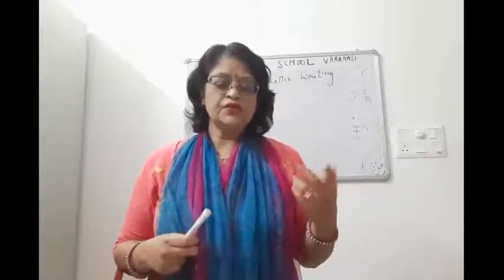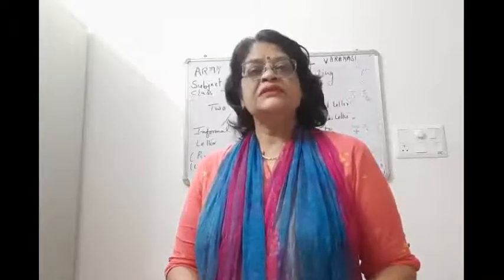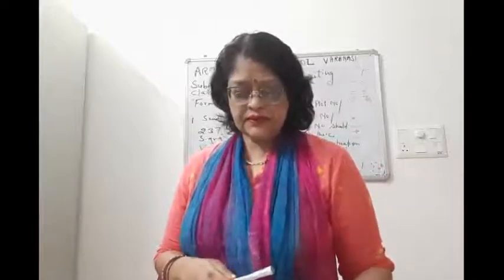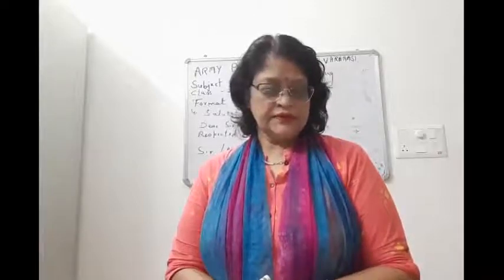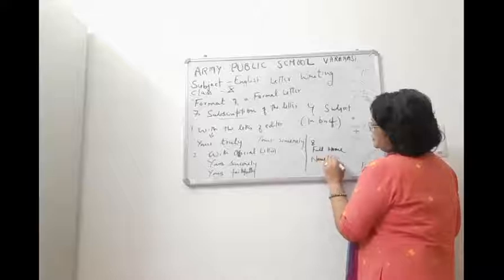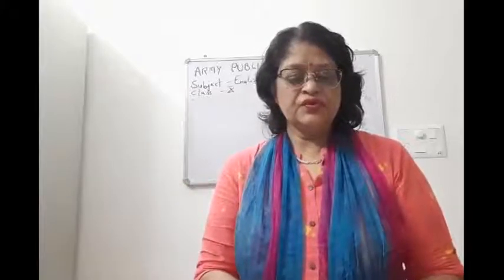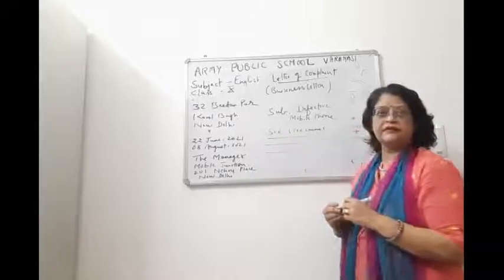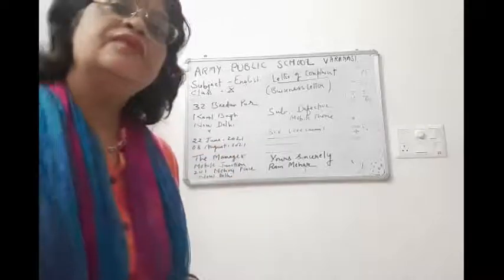Class X ENGLISH 08- 09-2021 BY Dr PURNIMA SRIVASTAVA LETTER WRITING